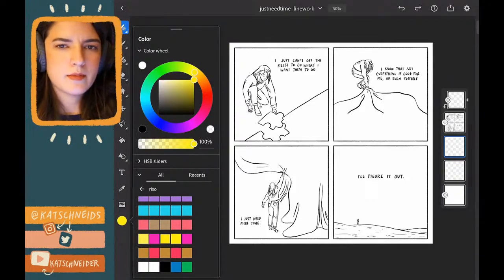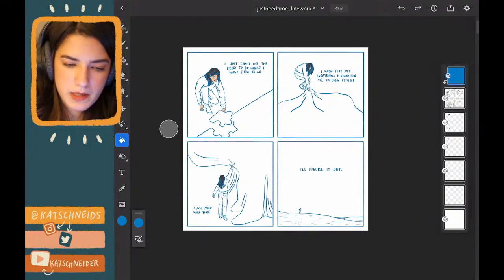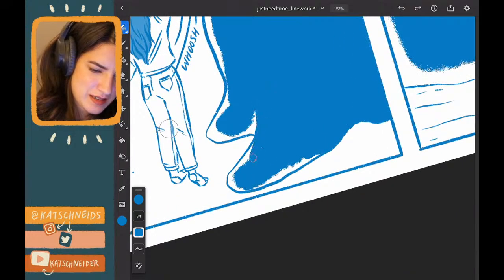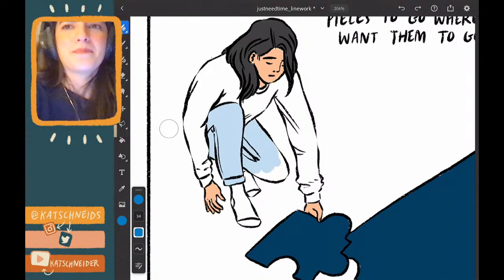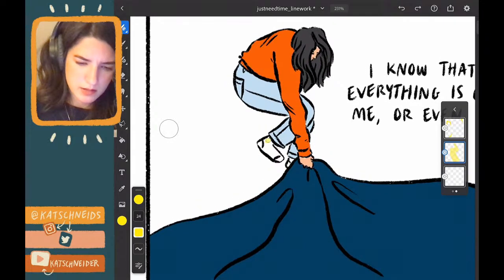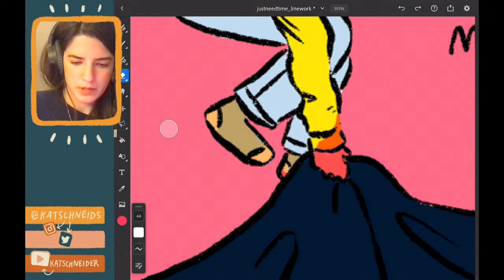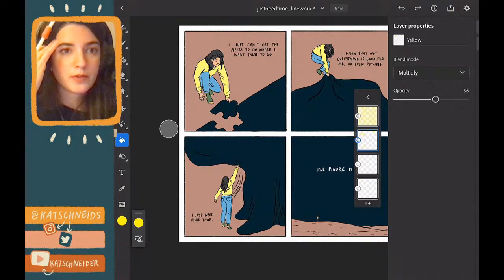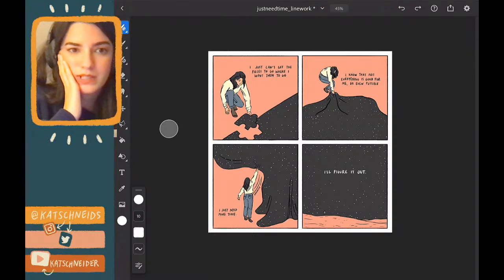Color Comics for Riso Printing ✨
I might lose my mind trying!